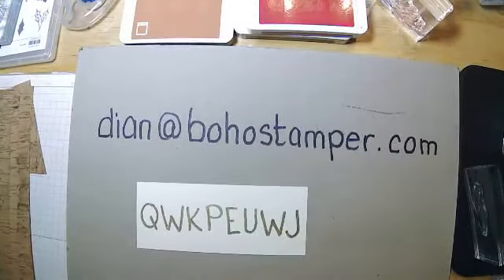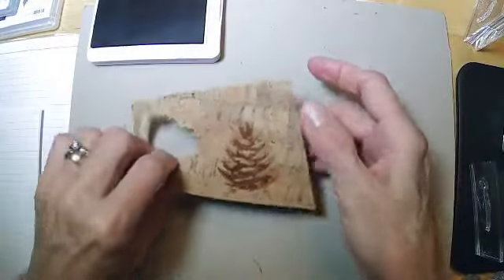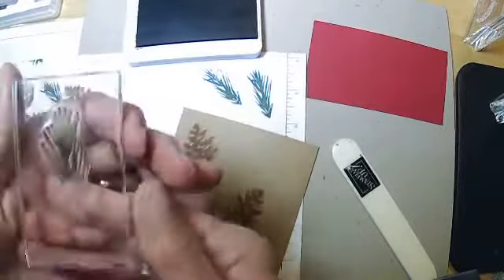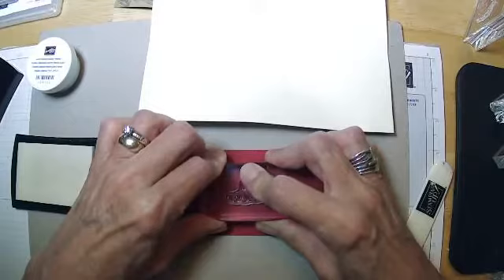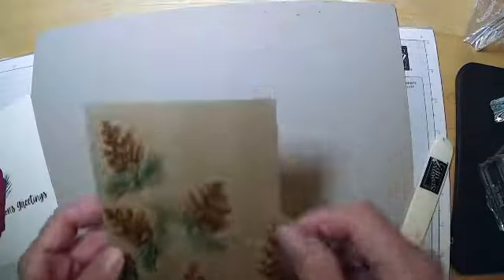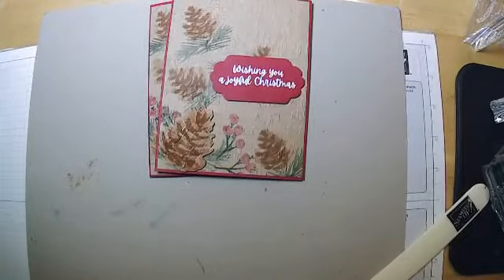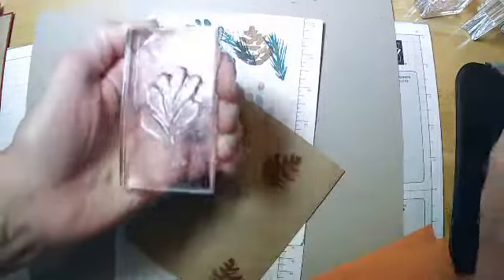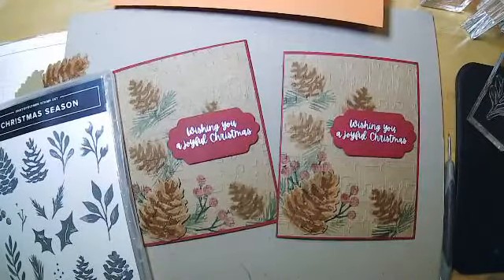Christmas Season, Merry Melody and Words of Cheer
We are using dry embossing, heat embossing, and two step stamping on Cork Paper to create a beautiful Christmas card this week.